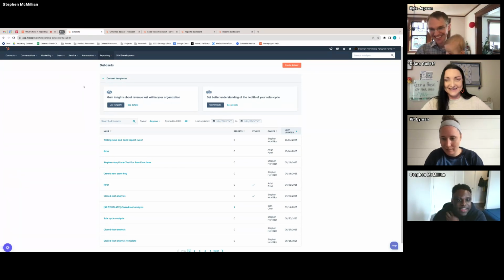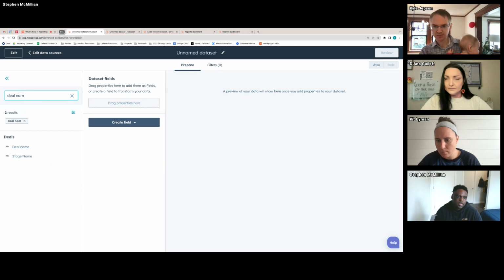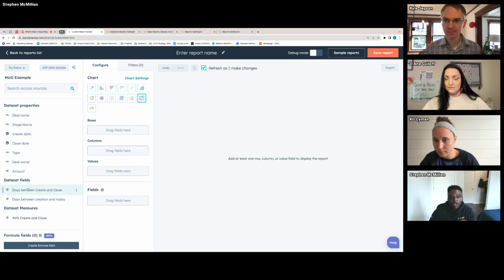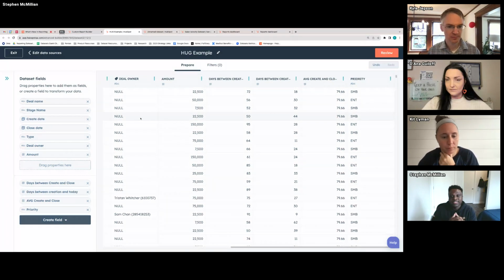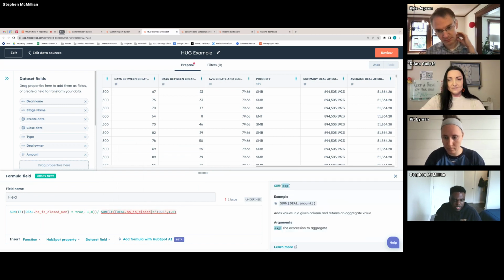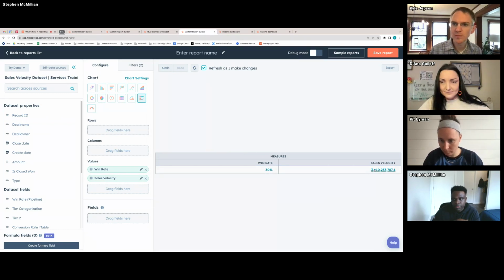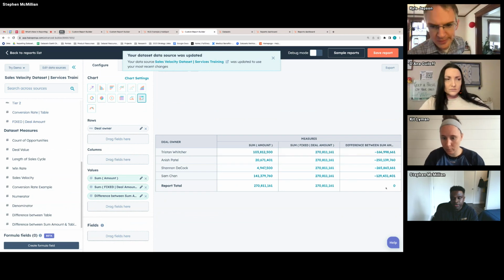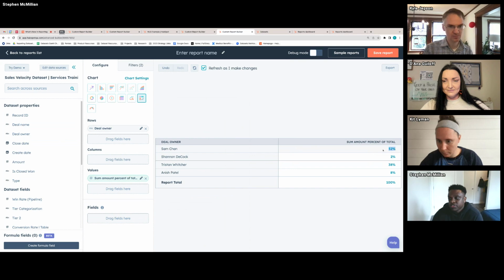What's New In Reporting | HubSpot Admin HUG | October 10, 2023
Time for another reporting session at the Admins HUG!

In November of last year, we had Product Manager Stephen McMillian come and show us the power of Datasets in Operations Hub Enterprise. In May of this year, we had Product Manager Kit Lyman answer all our questions about the Custom Report Builder. Now, we're having Stephen and Kit come together to share recent updates to each of these reporting tools and to demonstrate the power that comes from combining the two together.

Come to get your minds blown and your questions answered!

Posting some of the resources Kit shared in the chat during the event on the Community post, if you are interested in checking them out